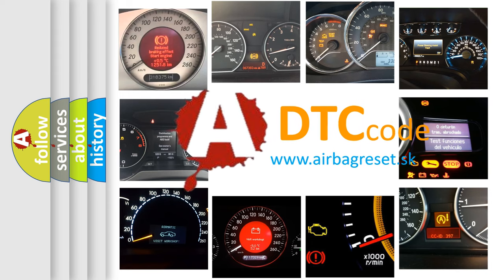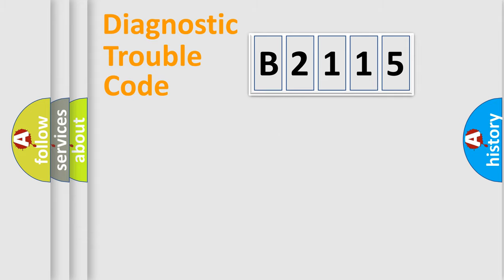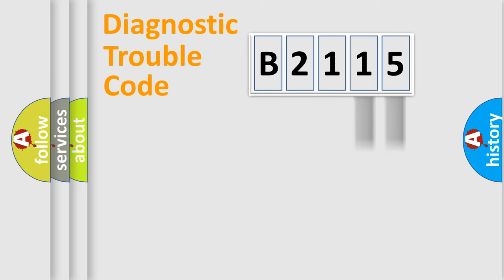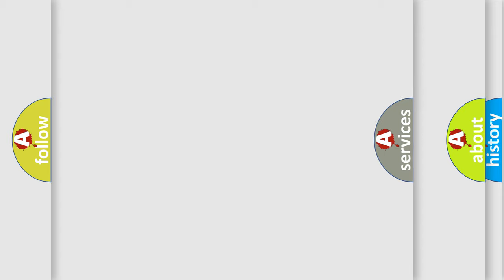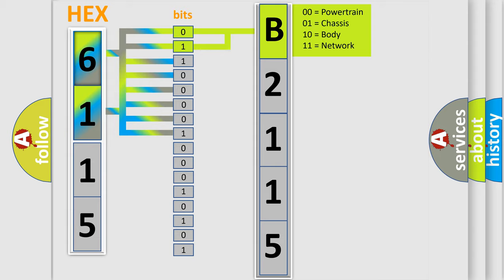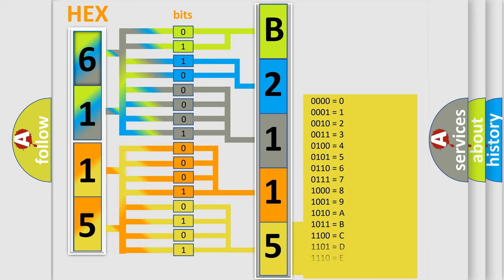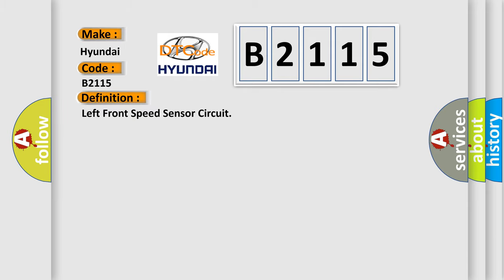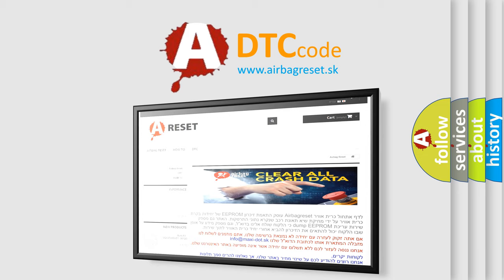DTC Hyundai B2115 Short Explanation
Contents:
0:21 Basic DTC analysis according to OBD2 protocol standard.
1:48 Insight into programming
2:58 A diagnostically understandable description of the Diagnostic Trouble Code
3:05 Basic error definition

Make:
Hyundai
Code:
B2115
Definition:
Left Front Speed Sensor Circuit
Cause:
Front speed sensor RH and or or LHFront speed sensor circuit RH and or or LHSensor installation